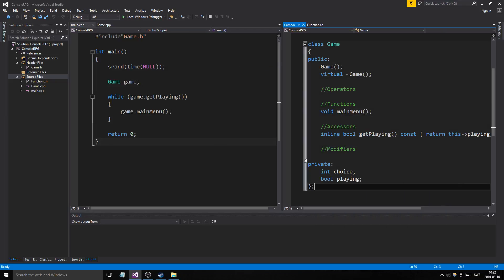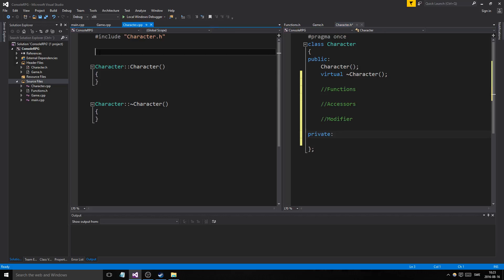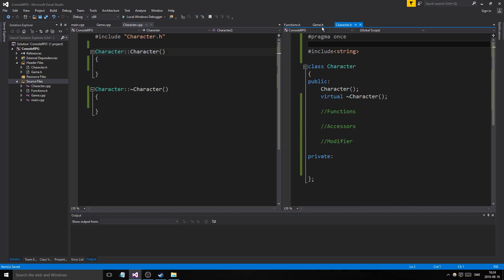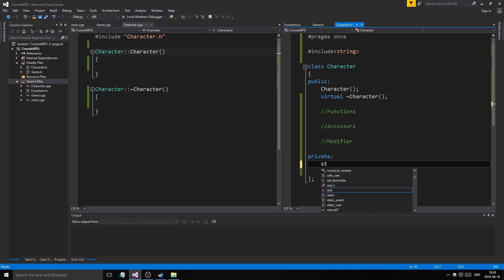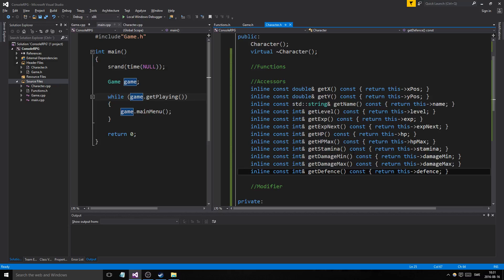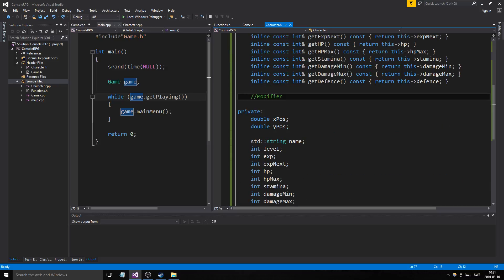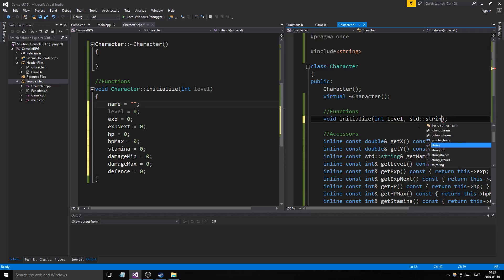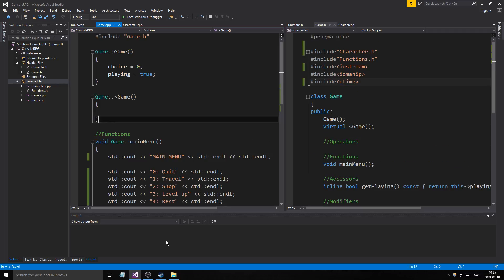C++ Game Development | Console RPG | Part 02 | Items, Inventory, Leveling, Adventures and MORE!